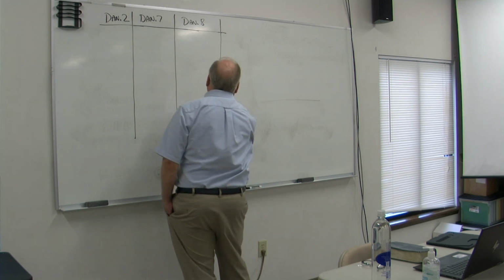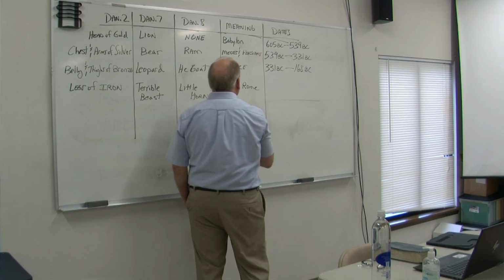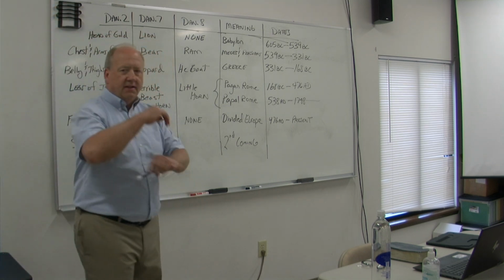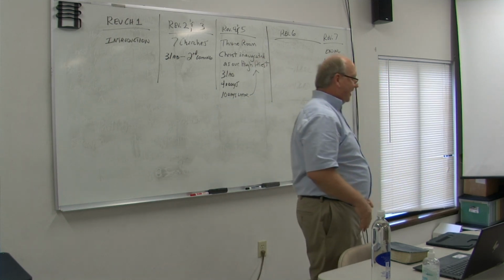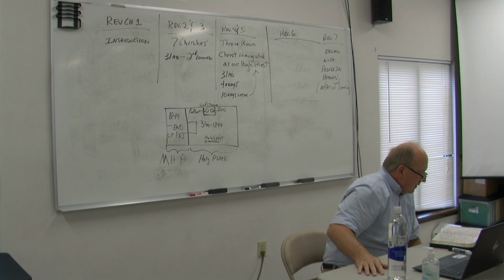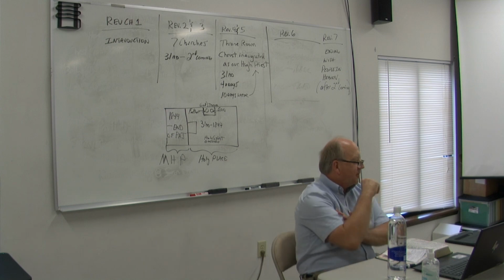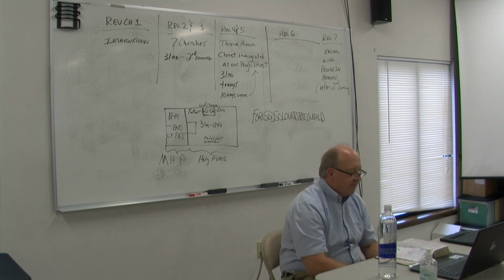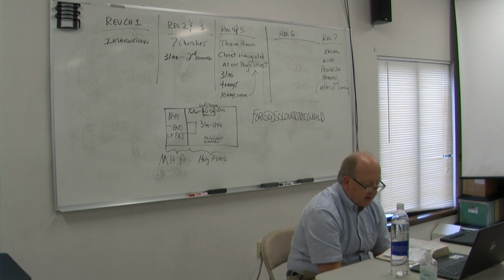Pastor Dave's Sabbath School Class 5/27/2023